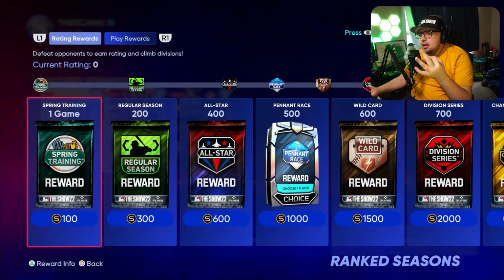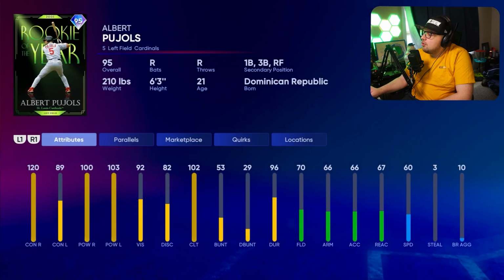5 Things you NEED to Know before playing Diamond Dynasty in MLB the Show 22!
Diamond Dynasty has some BIG changes to start of the year of MLB the Show 22! Let's go through the BIG things you need to know before you hop on in and start building your team!

♦ Here's my Cheat Sheet spreadsheet with all my tips on the game!

Here are some other MLB The Show videos you'd likely enjoy!